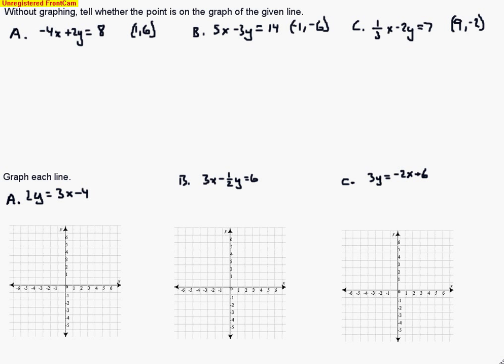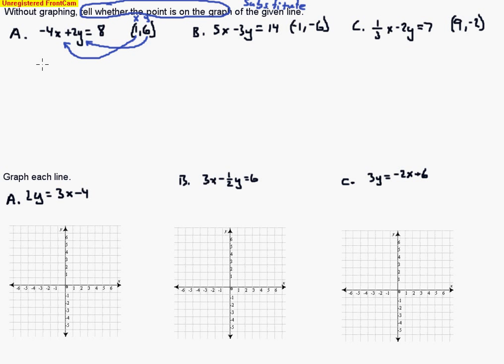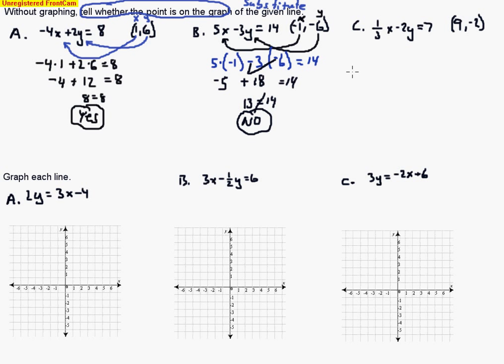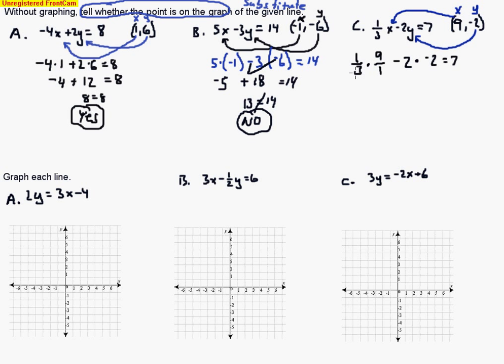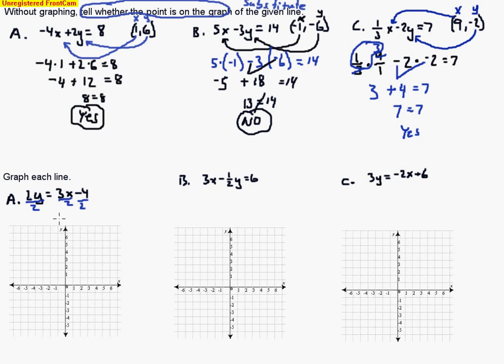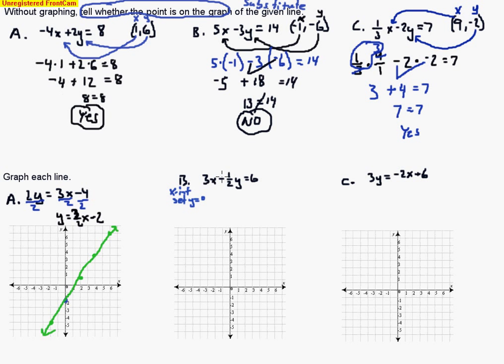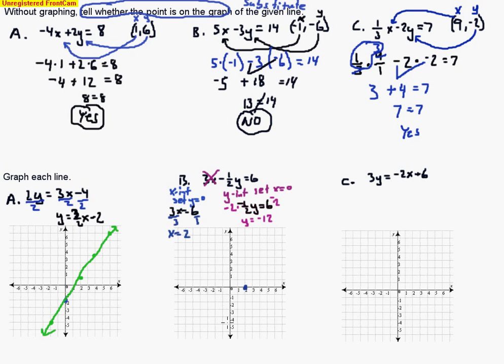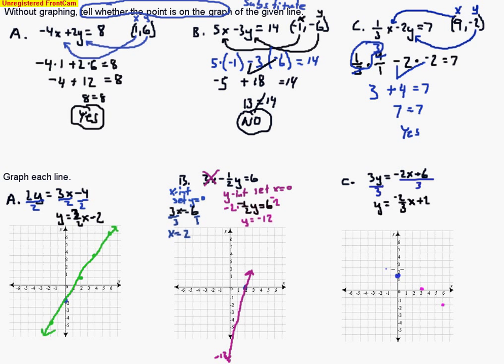Algebra B day 45 part 2